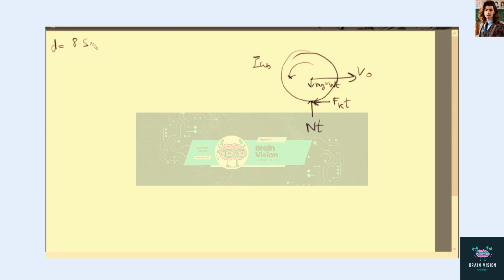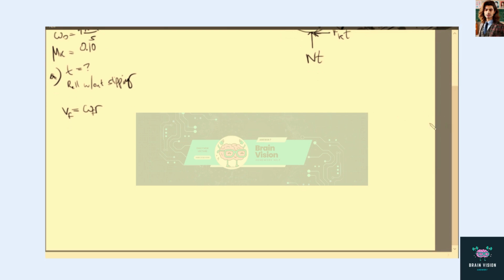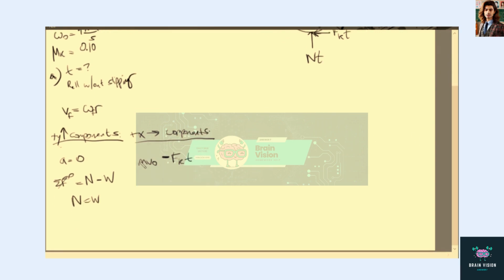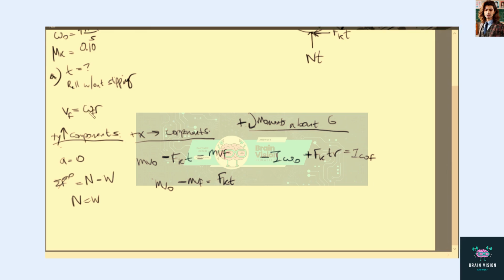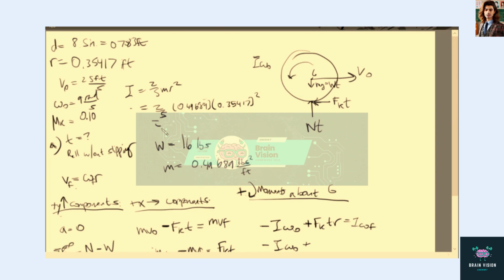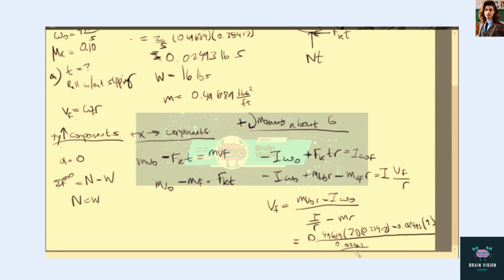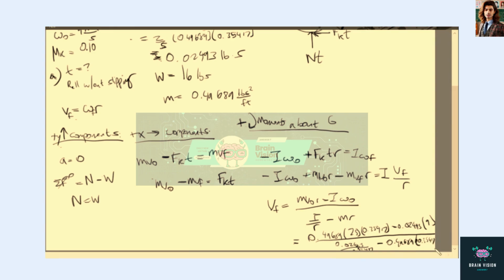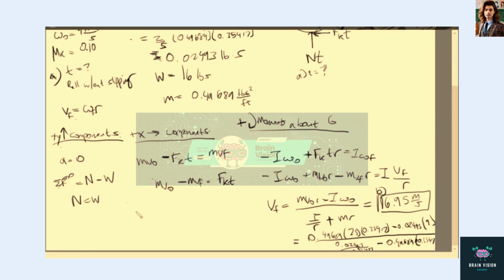A bowler projects an 8.5 -in.-diameter ball weighing 16 lb along an alley with a forward velocity of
A bowler projects an 8.5 -in.-diameter ball weighing 16 lb along an alley with a forward velocity of and a backspin of Knowing that the coefficient of kinetic friction between the ball and the alley is determine the time at which the ball will start rolling without sliding, the speed of the ball at time .